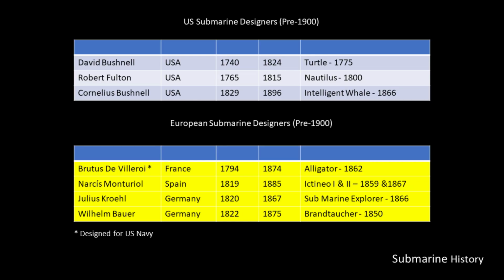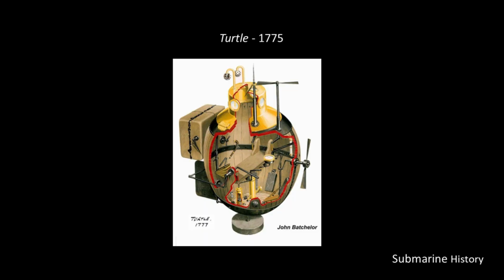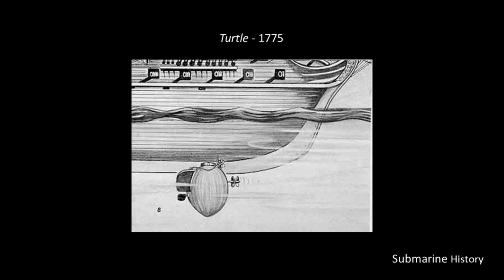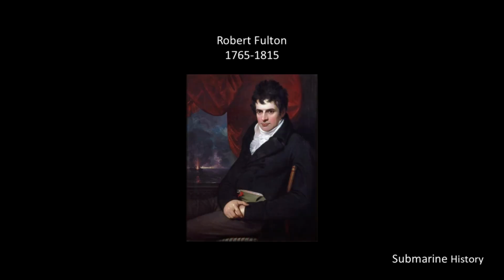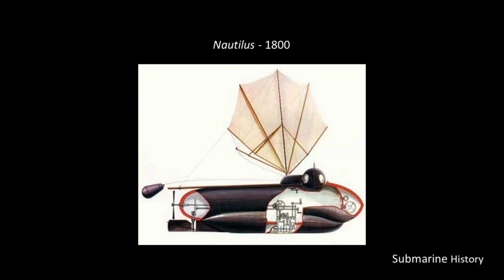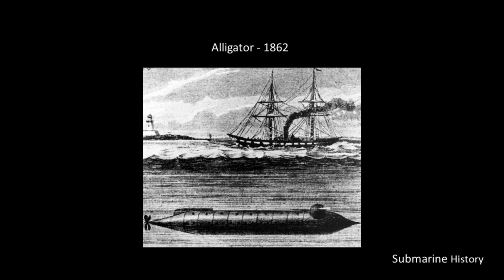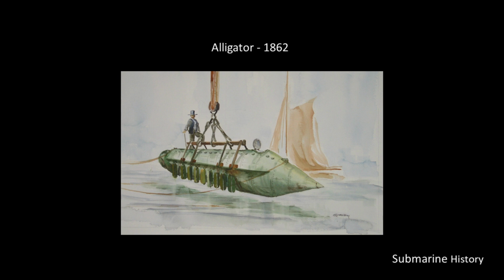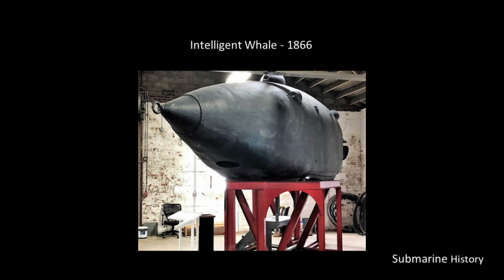US Submarines Pre 1900 - #36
READ THIS DESCRIPTION

A briefing on early US submarine designers and designs (pre-1900).

I'm not sponsored by the but I am a member and encourage you to consider getting a membership too so they can continue their mission of being the preeminent source of military naval information in the world.  USNI makes it possible for anyone to research and appreciate naval history and we should all support that.

ERRATA

REFERENCES

Norman Friedman, “US Submarines Through 1945 - An Illustrated Design History", Naval Institute Press, 1995.

Wikipedia was used as a reference quite a bit for this briefing.  When using wikipedia for research, always review the references and sources of information for the wikipedia entry to make sure authoritative references were used.

ORGANIZATIONS

MUSEUM SHIPS

WEBSITES